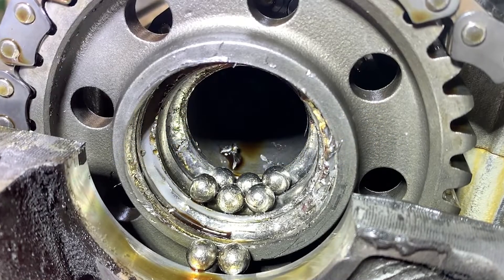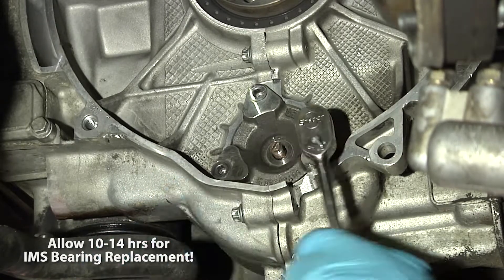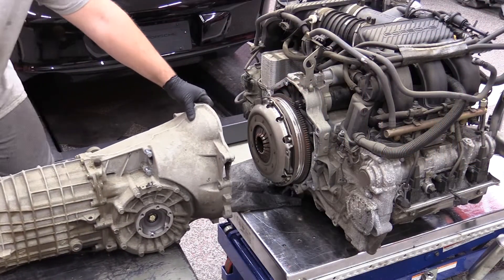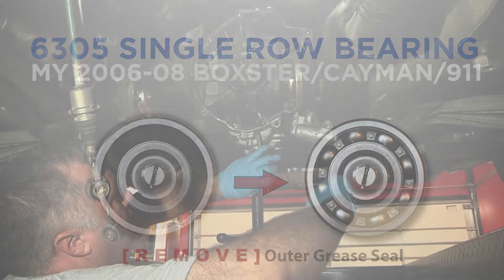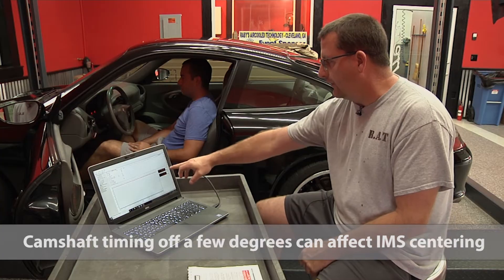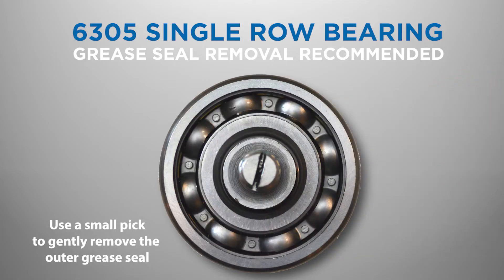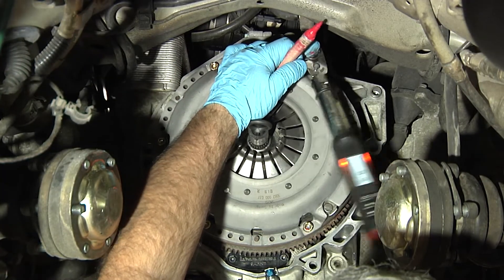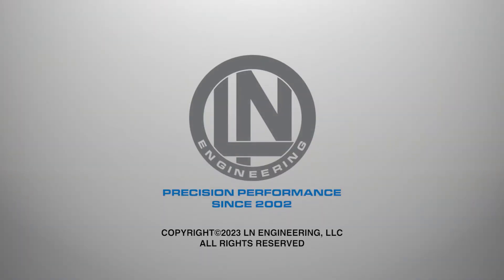IMS Bearing Replacement for Porsche Boxster and 911 996 Models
Prevent catastrophic engine failure in your Porsche Boxster or 911 996 by carrying out an IMS bearing replacement.

From 1997 to 2008, all Porsche Boxster, Cayman, and 911 vehicles equipped with the M96 or M97 engine incorporate an intermediate shaft (IMS) upheld by a sealed ball bearing. Originally, Porsche designed the intermediate shaft bearing to endure the engine's entire lifespan without necessitating any service intervals, replacement protocols, or provisions for substituting the initial IMS bearing. Interestingly, Porsche hadn't even assigned a part number to the IMS bearing. The task of replacing or enhancing the original factory IMS bearing remained unfeasible until LN Engineering introduced the pioneering IMS Retrofit procedure, which involved creating the essential tools for extracting and substituting the original Porsche IMS bearing. This advancement permitted the installation of an improved ceramic hybrid ball bearing, featured in all IMS Retrofit kits, in Porsche Boxster and 911 (996) engines.

Subsequently, LN Engineering developed the IMS Solution, a definitive remedy designed to forestall IMS bearing malfunctions permanently. For comprehensive insights into Porsche IMS bearings and common queries, we invite you to delve into our comprehensive guide. This resource will provide you with all the essential information about Porsche intermediate shaft bearings and elucidate why LN Engineering's IMS Retrofit and IMS Solution stand out as the most effective solutions for addressing problematic IMS bearing complications in Porsche Boxster, Cayman, and 911 engines.